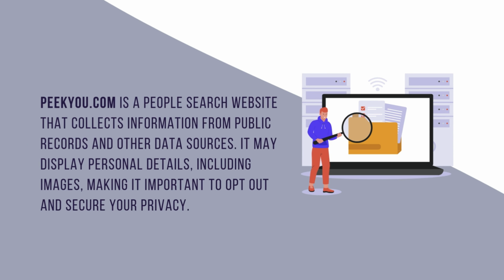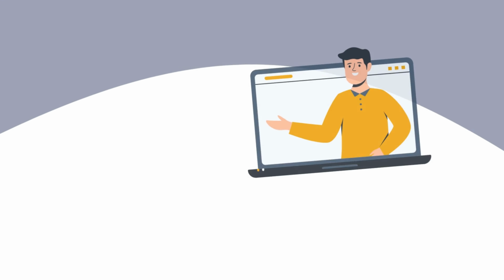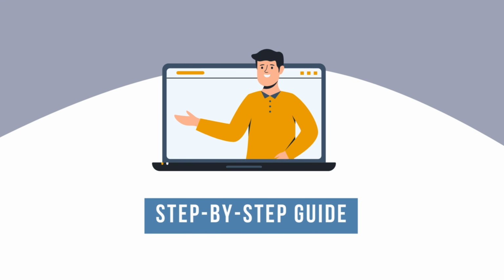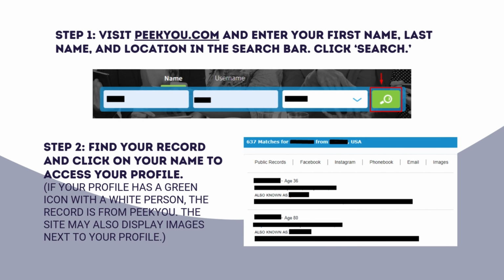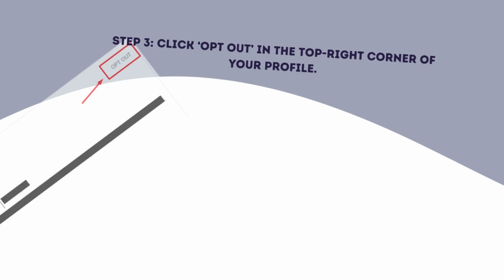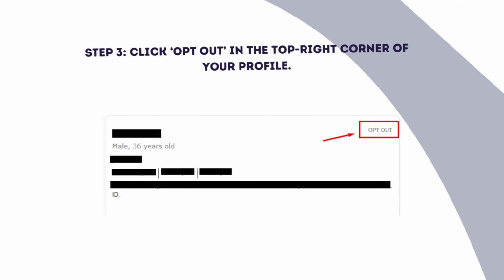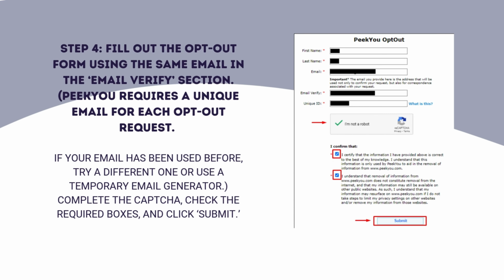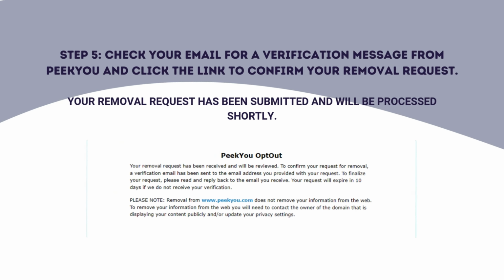PeekYou Opt-Out Guide - How to Opt Out of PeekYou.com and Protect Your Privacy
Concerned about your personal information being exposed on PeekYou.com? This step-by-step opt-out guide will walk you through removing your data, verifying your request, and preventing data brokers from sharing your details. Learn how to use the opt-out form, confirm via email, and protect your privacy from data mining websites and people search sites.

👉 Visit DeleteMyInfo.com to learn more about data removal services.

What Is PeekYou.com and Why Opt Out? – 0:16
Step-by-Step PeekYou Opt-Out Process – 0:33
What to do after Opting Out - 1:35